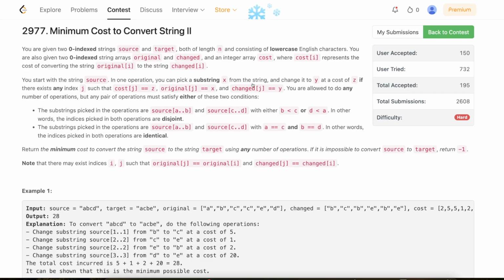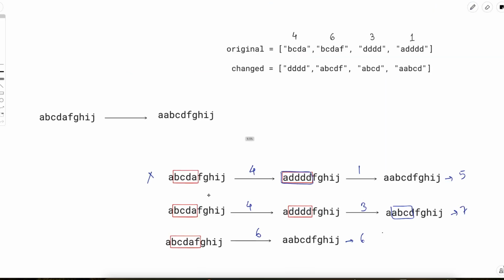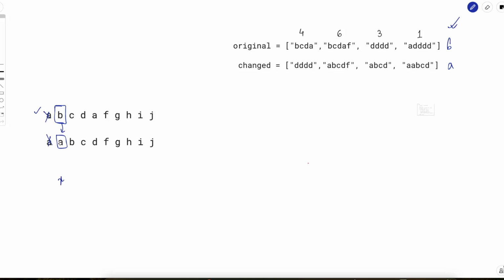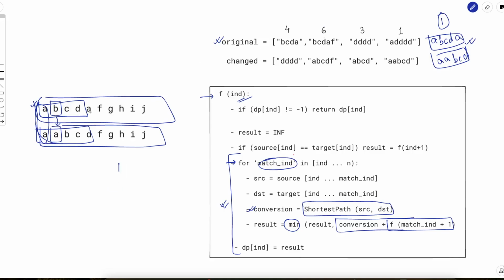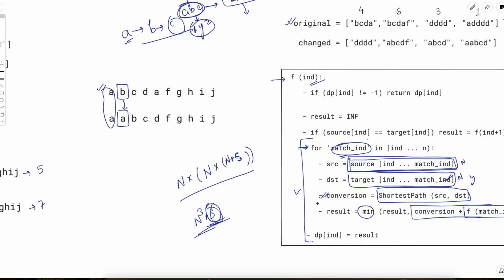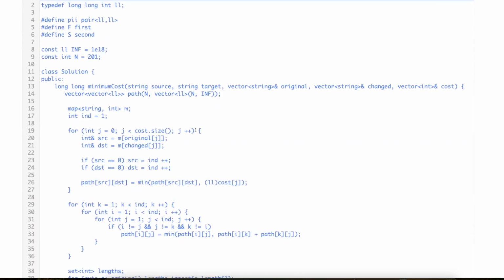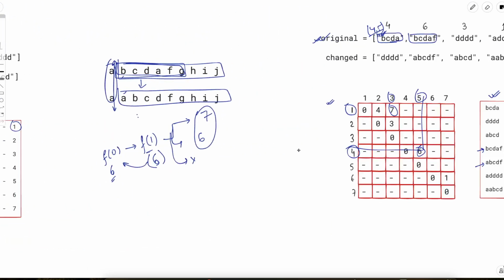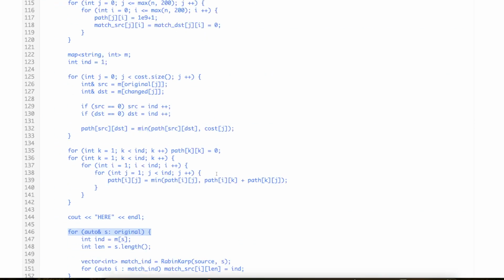2976. Minimum Cost to Convert String | With Harder follow-up | Weekly Leetcode 377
Timestamps -

00:00 - Agenda
00:45 - Problem Description
04:00 - Understanding the extra 2 conditions
08:10 - Inference from the 2 extra conditions
10:45 - Intuition to solve the problem
16:05 - Pseudo code
18:35 - Why it is optimal to transform character even if they are equal?
20:26 - Time Complexity
22:00 - How to figure out shortest path from 'src' to 'dst' string?
26:05 - Dry run of the full Algorithm
33:00 -  Code Walkthrough
37:30 - [Follow-up]  Optimising the solution further
41:28 - [Follow-up]  Code Walkthrough